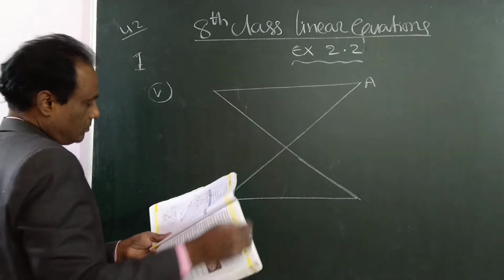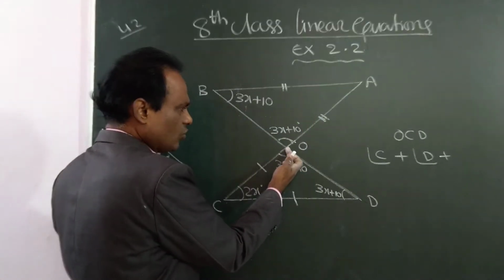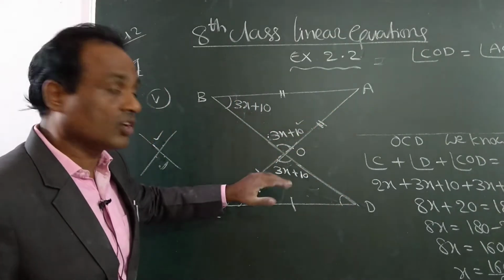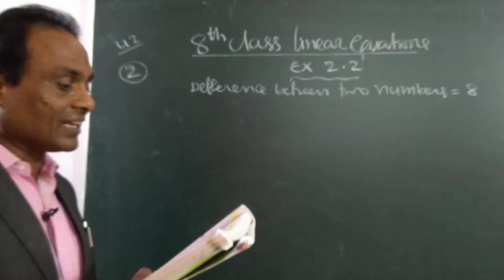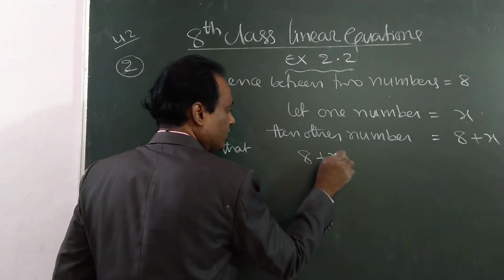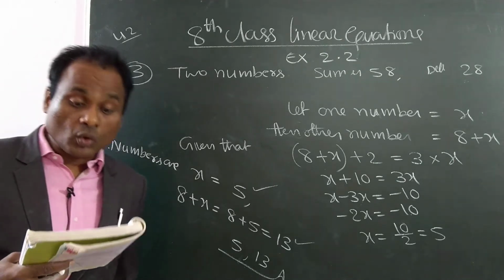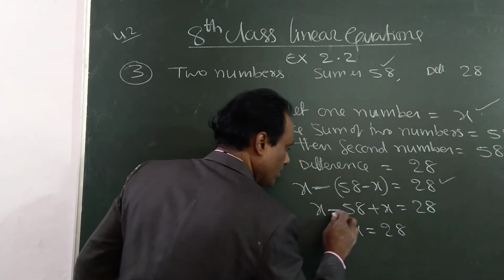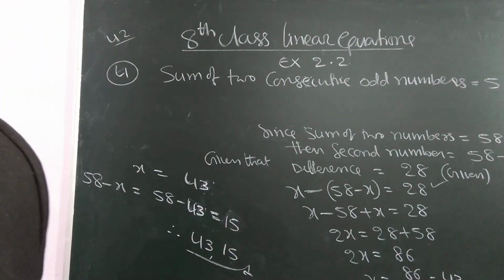8 Linear equations-3